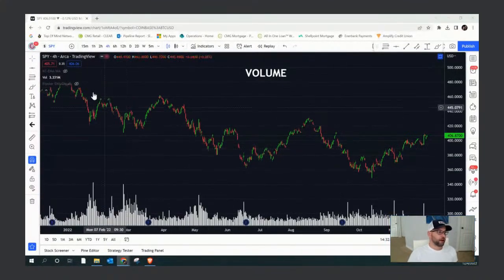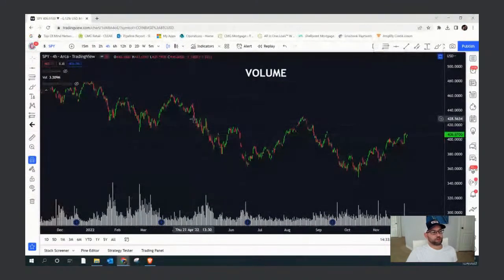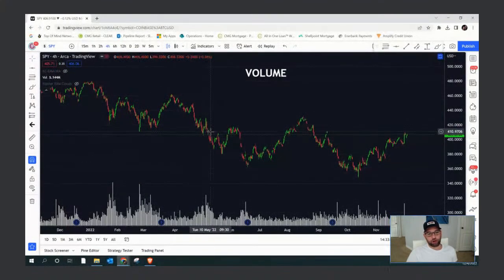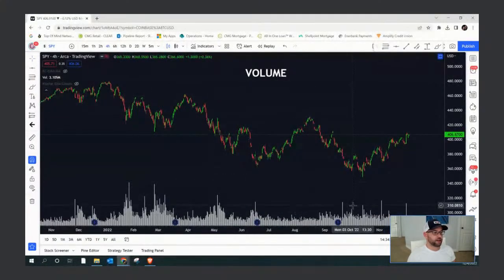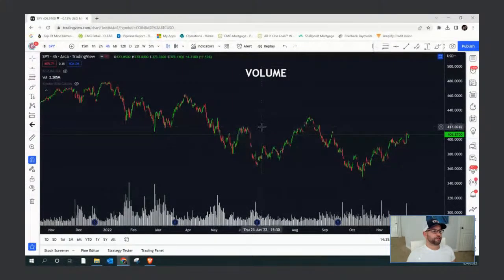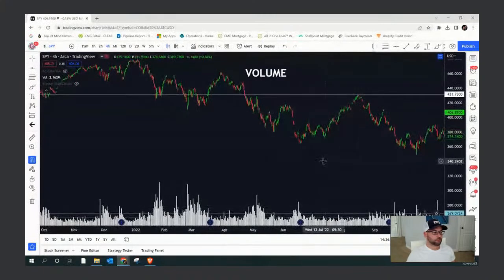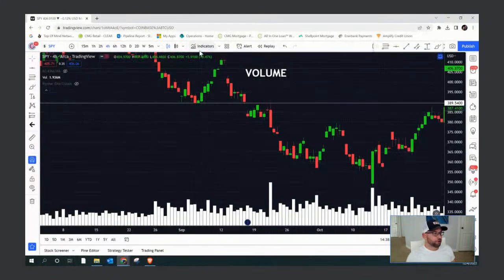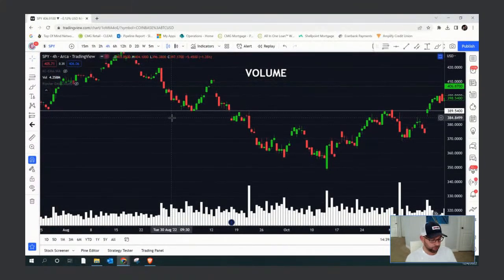Trading Basics - Volume (Vol 4)